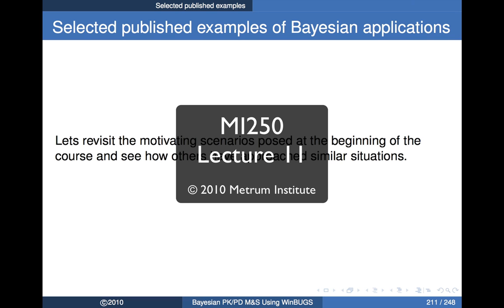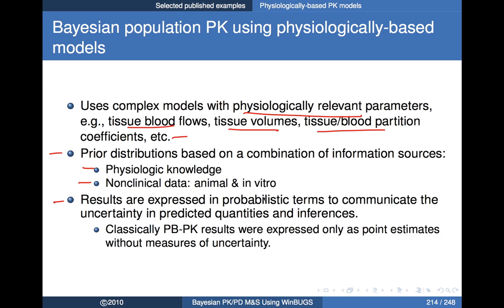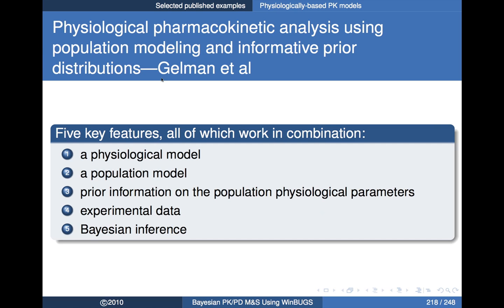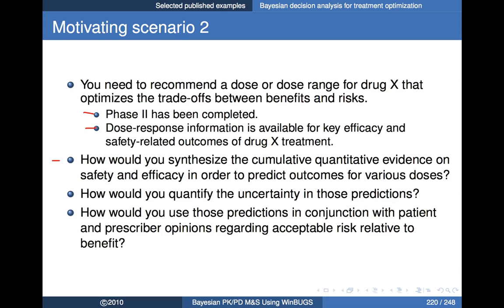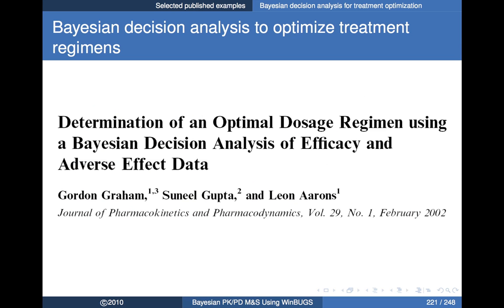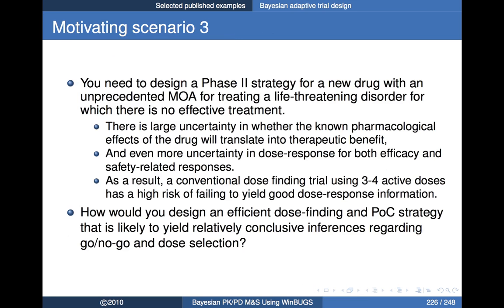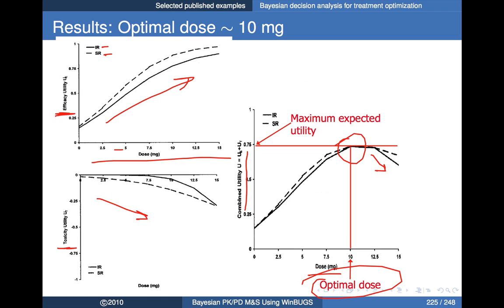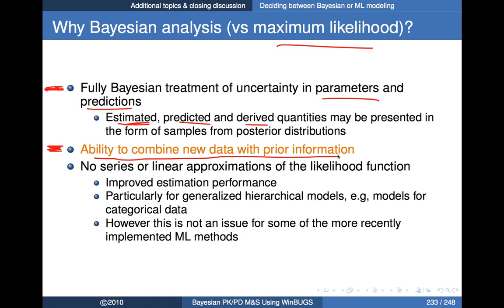Lecture 11 - MI250: Introduction to Bayesian PK-PD Modeling & Simulation (2010)